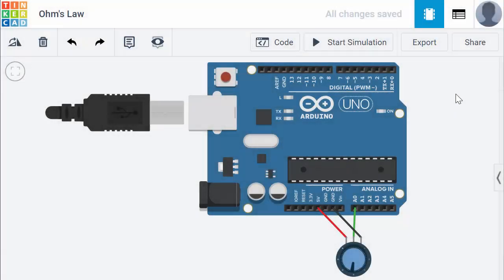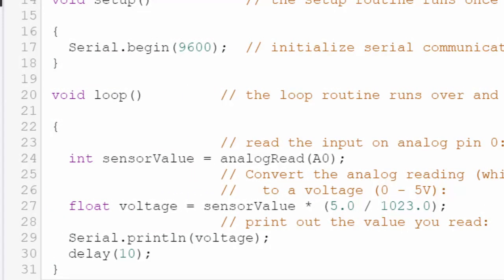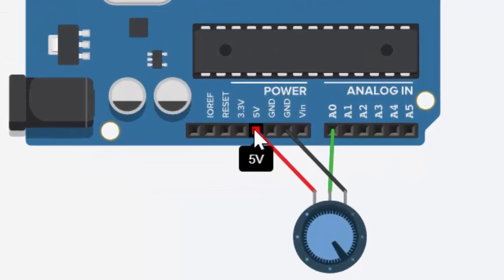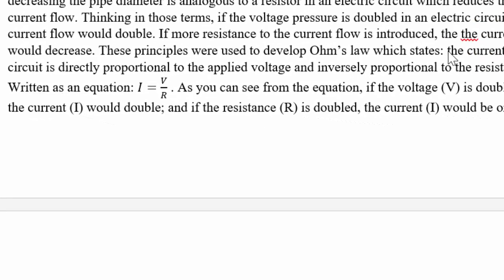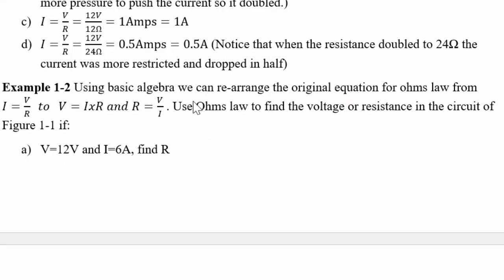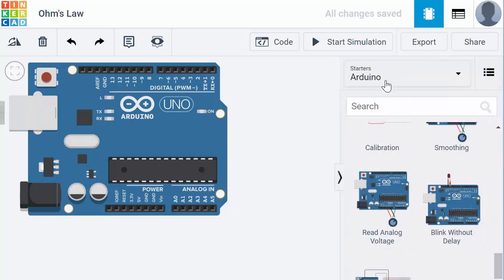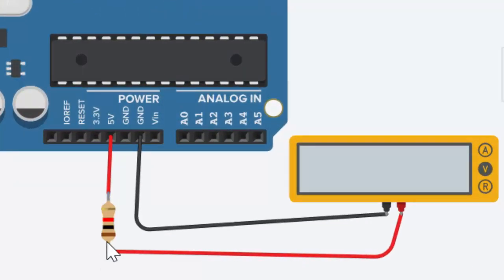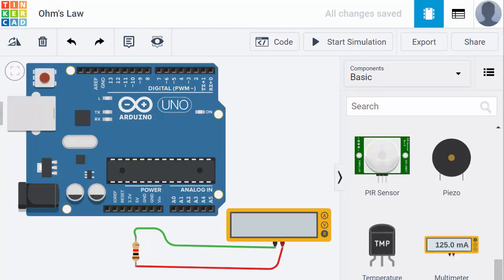Arduino Software and Hardware Part 2: Ohm's Law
Professor Kleitz explains ohm's law as it relates to analog Inputs to the Arduino. He uses the TinkerCAD to simulate the circuit for taking voltage, current and resistance measurements and calculating their values.
visit tinkercad.com, register, select "Circuits" "Create a new Circuit"